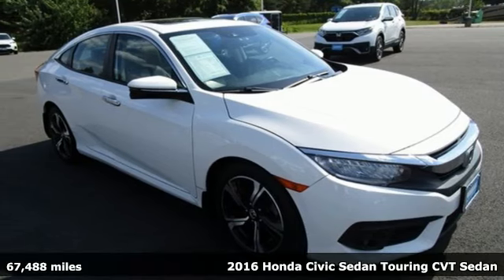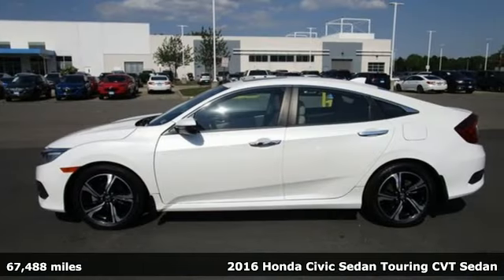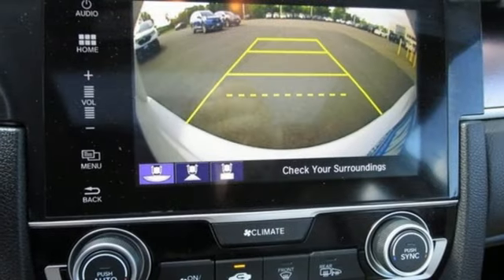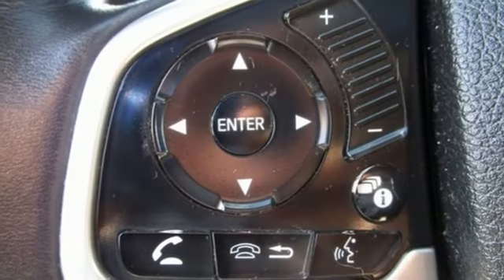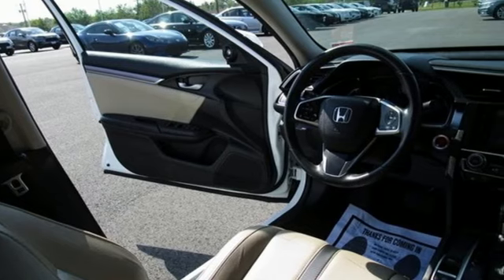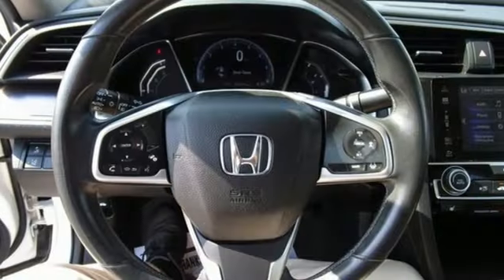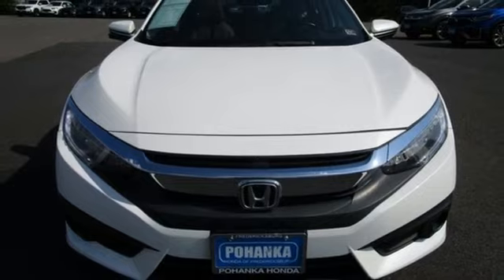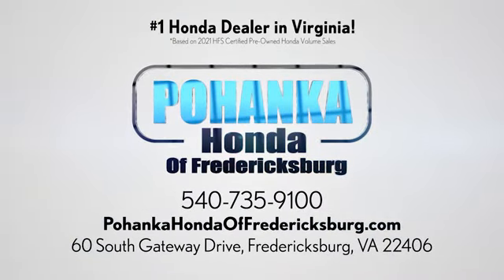Used 2016 Honda Civic Fredericksburg VA Richmond, VA FPH315323A - SOLD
Year: 2016
Make: Honda
Model: Civic
Trim: Touring
Engine: 1.5L I-4 DI DOHC Turbocharged
Transmission: CVT
Color: White
Interior: Ivory
Mileage: 67488
Stock #: FPH315323A
VIN: 19XFC1F93GE014540
Certified. CARFAX One-Owner. Clean CARFAX. White Orchid 2016 Honda Civic Touring FWD CVT 1.5L I-4 DI DOHC TurbochargedbrHondaTrue Used Details:brbr * Limited Warranty: 5,000 Mile 100-days/5000 miles(whichever comes first) after new car warranty expires or from certified purchase datebr * Transferable Warrantybr * Honda Care Motor Club Partner for 1 year/12,000 miles. Roadside Assistance, Trip Interruption and Concierge Service for 1 year/12,000 miles (whichever occurs first) beginning at the expiration of the New Vehicle Limited Warranty, or from the date of sale of the vehicle if the New Vehicle Limited Warranty has expired at the time of sale. 2015 and newer models, Honda Roadside Assistance is available throughout the New Vehicle Limited Warranty period. One complimentary oil change within the first year of ownership. SiriusXM 90-Day free trial.br * Roadside Assistancebr * Vehicle Historybr * 112 Point Inspectionbr * Powertrain Limited Warranty: 5,000 Mile 100-days/5000 miles(whichever comes first) after new car warranty expires or from certified purchase datebr * Warranty Deductible: $0brbr31/42 City/Highway MPGbrOdometer is 2154 miles below market average!brbrWe make every effort to provide accurate information but please verify options and price with management before purchasing. All vehicles are subject to prior sale. All financing is subject to approved credit. Dealer installed options are additional. Stock photo colors, options and trim levels may vary. Not responsible for typographical errors. Published prices subject to change without notice to correct errors and omissions or in the event of inventory fluctuations. Vehicle offers/prices & internet price quotes valid for 48 hours from initial posting date, subject to change by dealer/manufacturer without notice. Vehicles may be in transit to dealer. Vehicle photos may not match exact vehicle. Please call to confirm availability status. All prices exclude taxes, title, license, and dealer processing fee of $899.00. NHTSA Government 5-Star Safety Ratings are part of the U.S. Department of Transportationa€TMs New Car Assessment Program Model tested with standard side airbags (SAB). **Based on model year EPA mileage ratings. Use for comparison purposes only. Your mileage will vary depending on driving conditions, how you drive and maintain your vehicle, battery pack age/condition, and other factorS.

Address:
60 South Gateway Drive